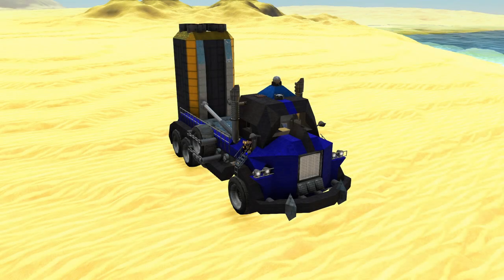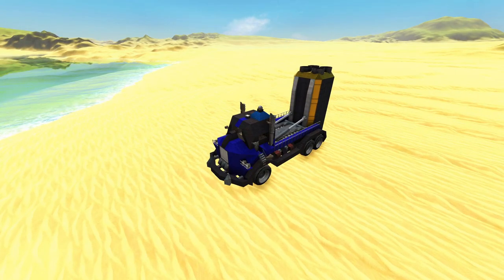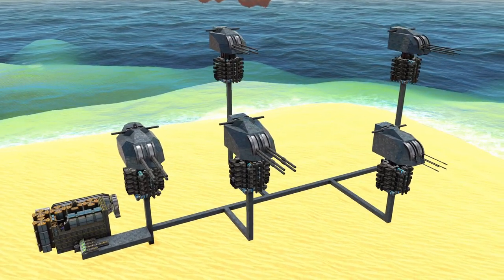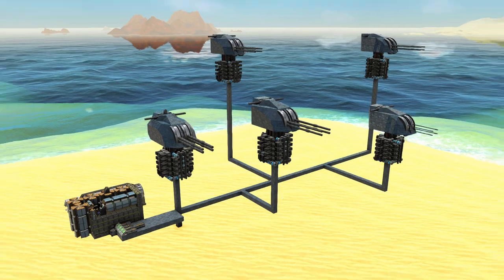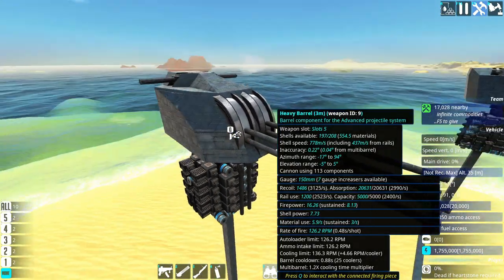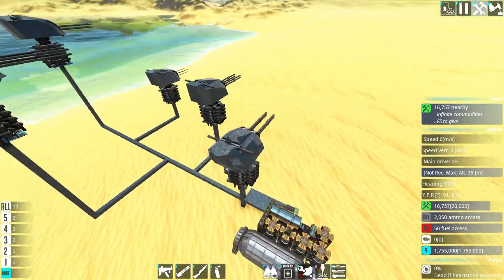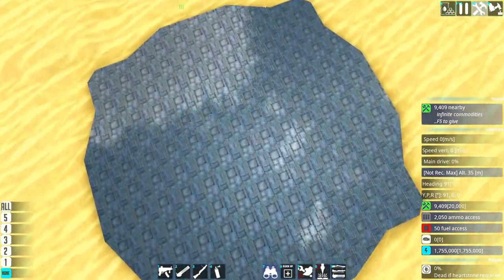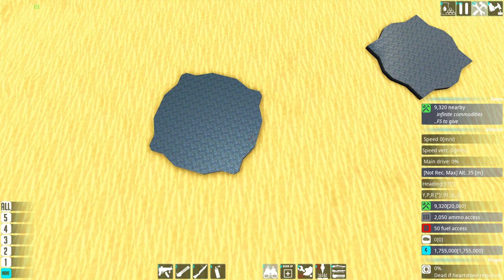[ENG] FtD - Construction - Flak and CRAM-Bunkers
Building some defenses in preperation for "something" in the future.

Today's contructs: Anti-aircraft emplacements and CRAM batteries.

Developed by Brilliant Skies LtD , From the Depths is a voxel-based sandbox game, combining elements from the RTS genre with mechanics known from various building games, such as Space Engineers.

In From the Depths you can build all kinds of vehicles and equip them with a vast array of customizable weapons. The only limitations being your creativity and hardware resources. Once your fleet of choice has been build, you can set out to conquer various planets in RTS style campaigns or try to survive and adapt in Adventure Mode.

Customizable Components
Similar systems exist for the creation of anti-vehicle and anti-missile lasers, drills that can cut even the largest of battleships in half, Particle Cannons, Jet engines, Oil refineries and more